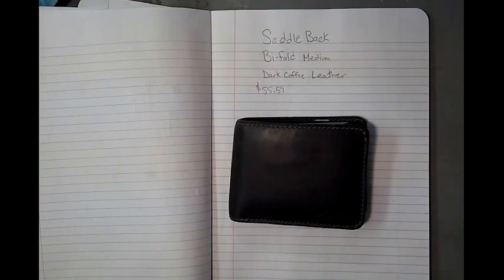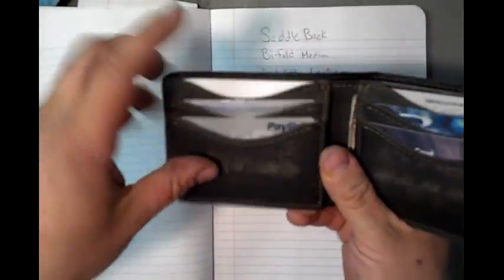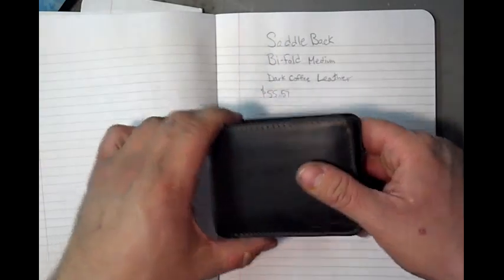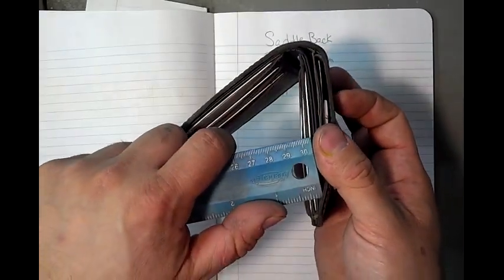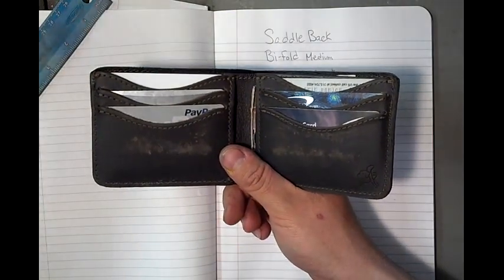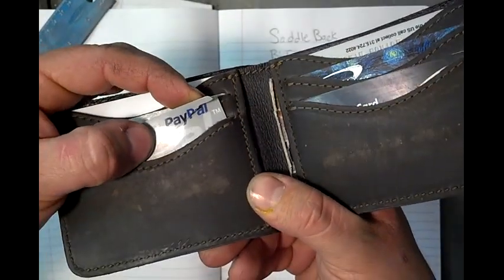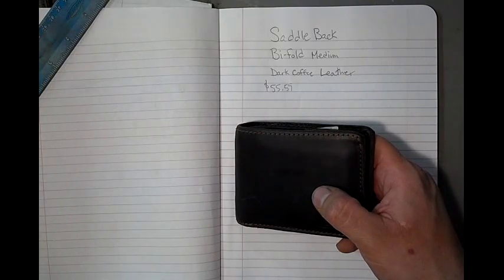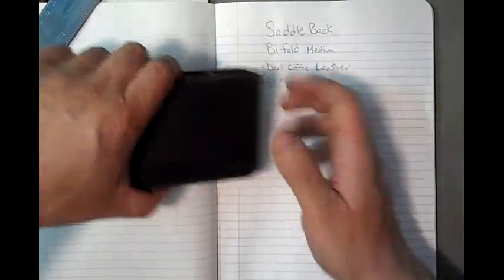Heavy Duty Saddleback Leather Medium Bifold wallet Review